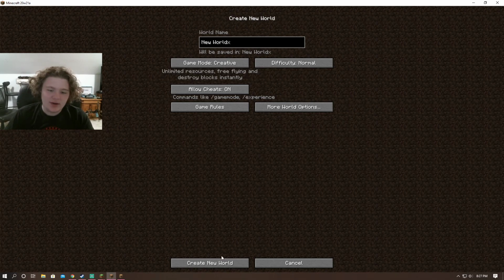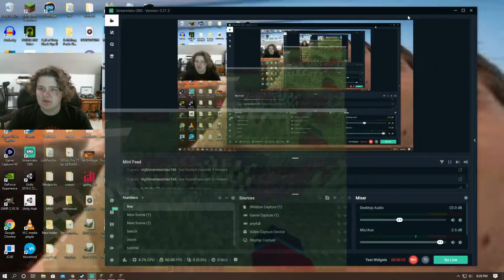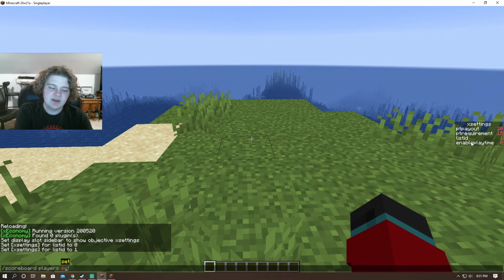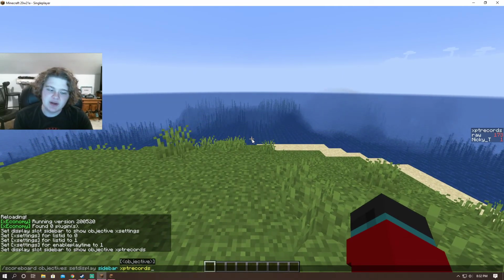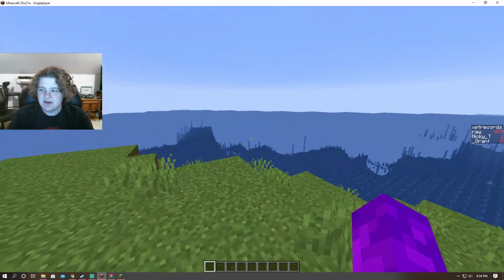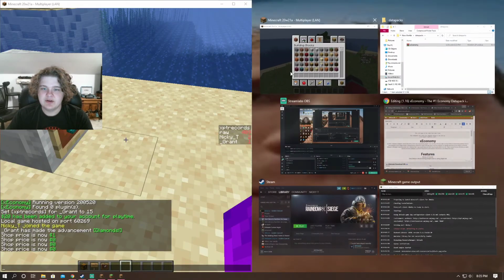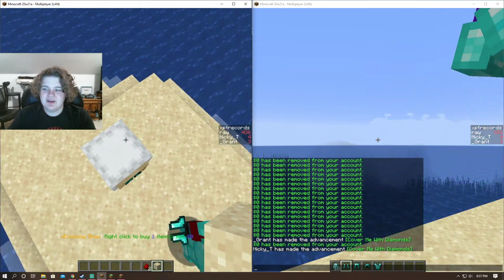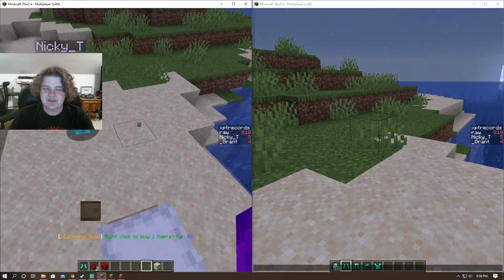xEconomy Update: Playtime Rewards, Redstone Integration, and Bug Fixes!